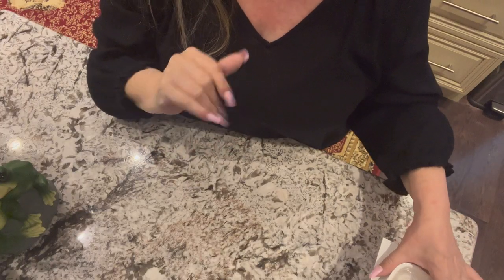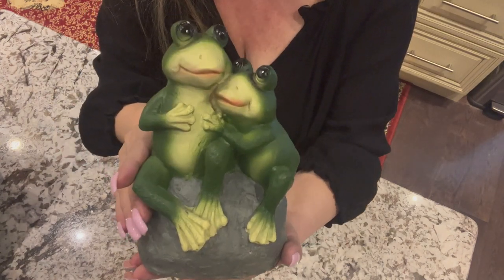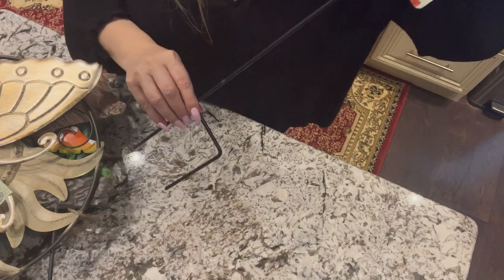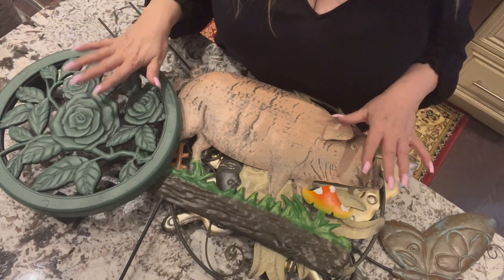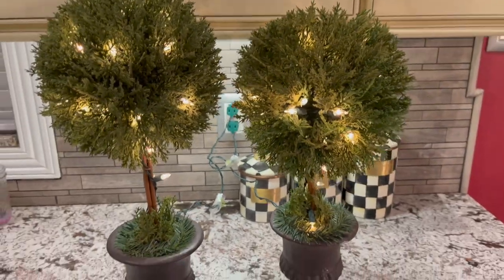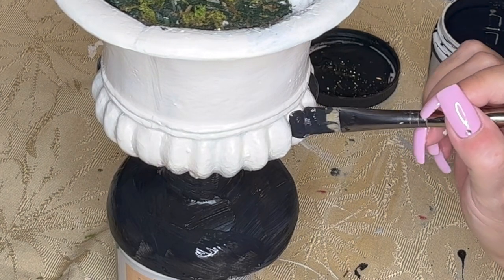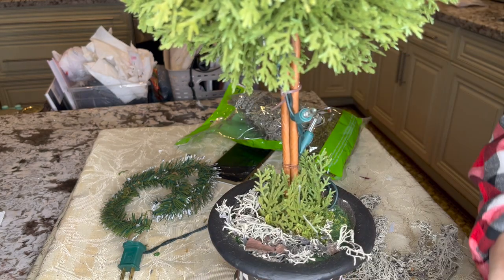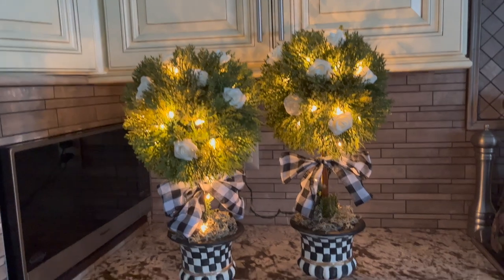Mackenzie Childs Inspired Tutorial || DIY On A Budget || Home Decor || Spring Garden Decor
Welcome my friends, I hope you are all doing great!

I'm happy to share with you my newest video "Mackenzie Childs Inspired Planters - Mackenzie Childs Inspired Tutorial -DIY On A Budget -Home Decor"

I got these little planters for$15 on Marketplace, so budget friendly, sassy, modern, classy and fun!

 I couldn't resist when I seen them...
It reminded me of A sassy hotel🤣

I'm so happy with the way it turned out.
This piece will pair nicely with my MC Tuffet, I will share it with you shortly!

I love reading your comments, ..Let me know what you think. about it!!

As always a BIG thank you for your amazing support!!

Below is my authentic and Inspired Mackenzie Childs Video Playlist if you wish to watch it.

Don't forget to check out my video playlists below for many more inspired pieces:

All thoughts/opinions and creations are my own or  have been inspired based on my experiences and love for fashion, travel, decor and life. This video is not intended to credit (unless stated) or discredit any other artist, fashion house, designer or fellow Youtuber
You must always do your own research.

I also want to thank Victoria and Richard Mackenzie Childs for their creativity and for sharing their passion with the world.
Through their love for something they have inspired millions around the world !!!
@Victoria MacKenzie-Childs